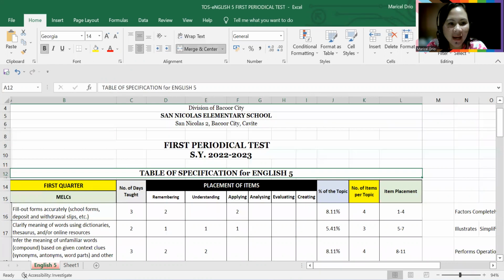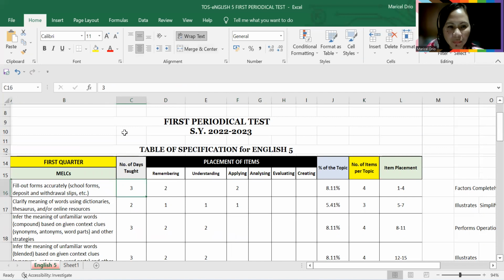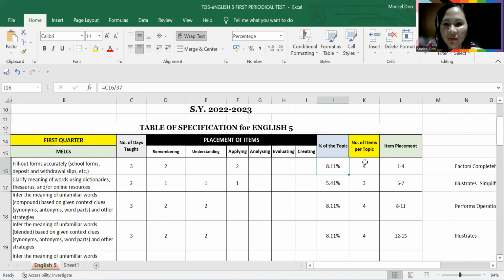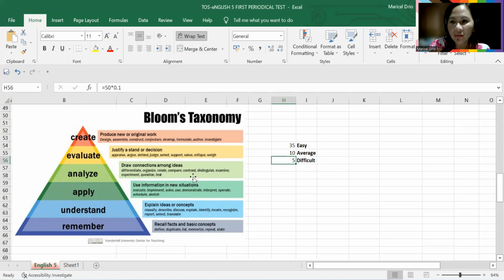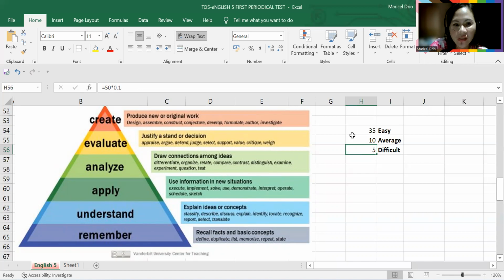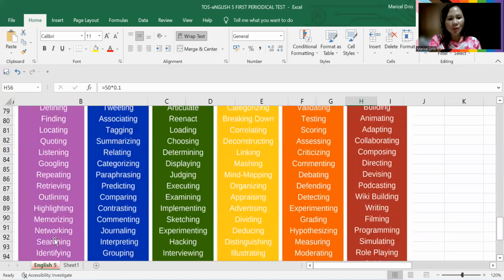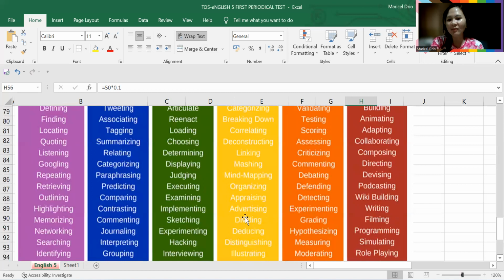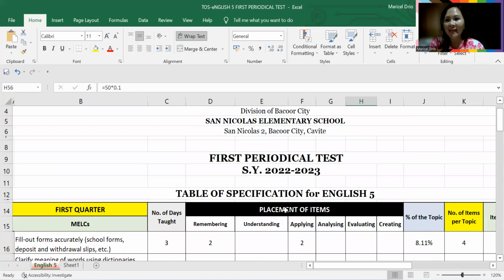How to make a Table of Specifications?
This video will help you in planning the Table of Specification.